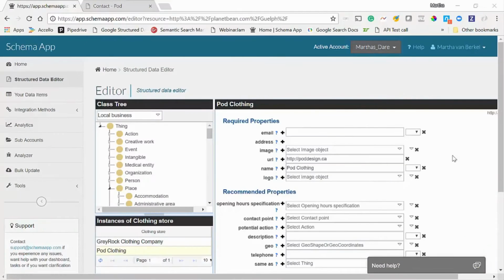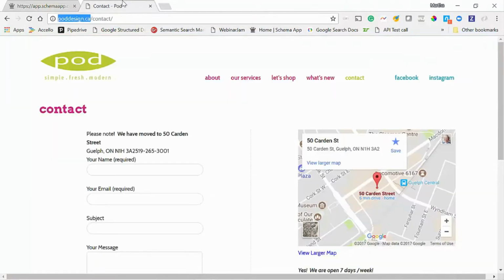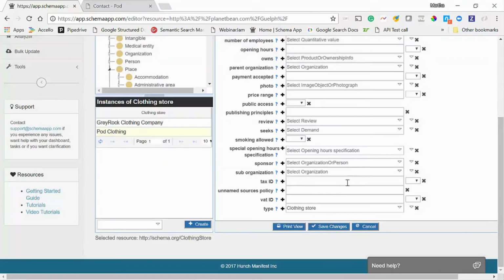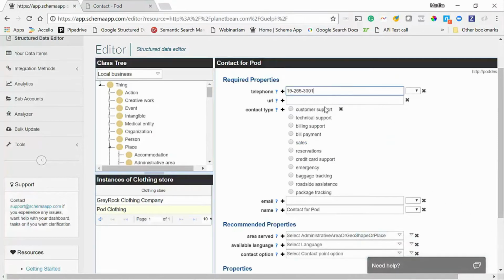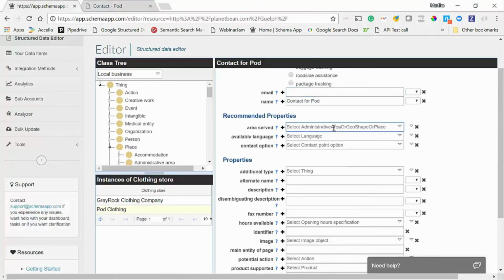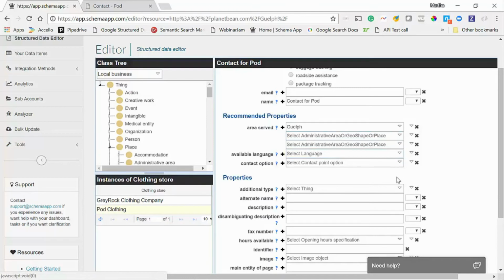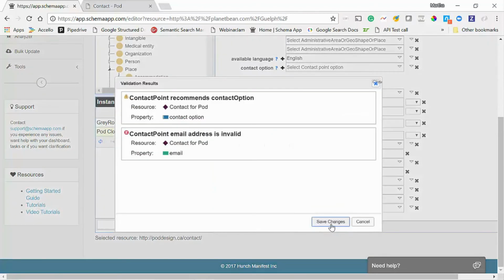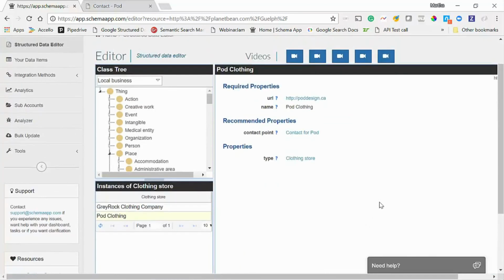How to Markup a Contact Point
In this tutorial, we show you how to create without writing code.